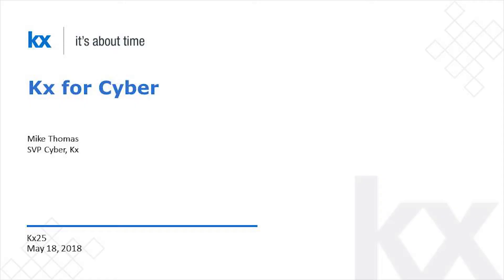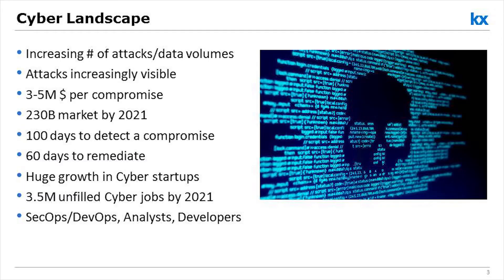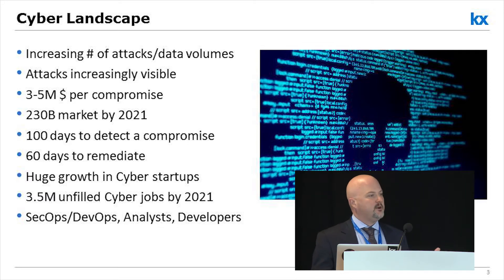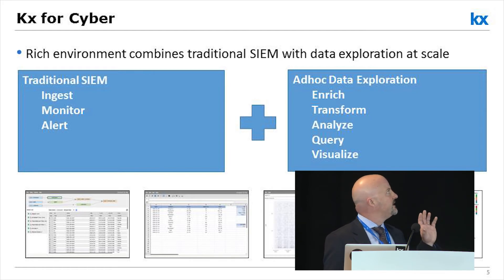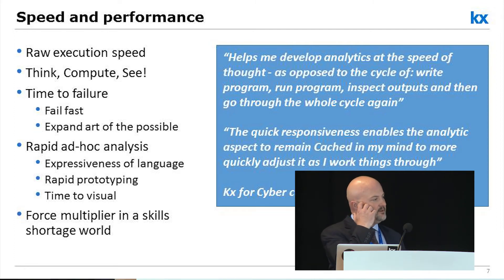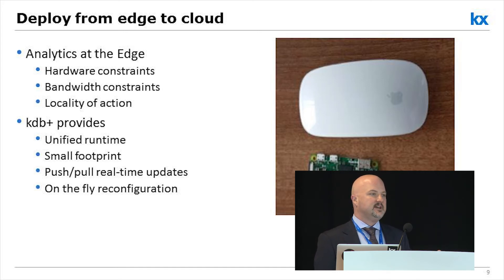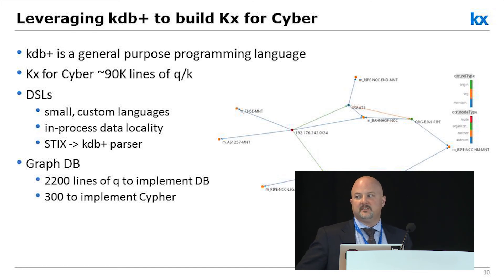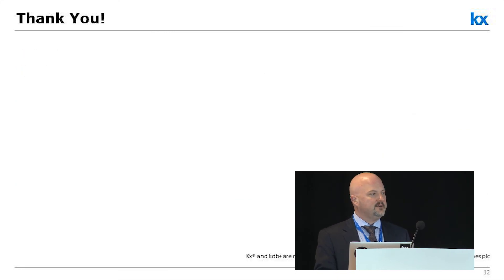Mike Thomas: Kdb+ and Cybersecurity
At Kx25, the international kdb+ user conference held in NYC on 18 May 18, Kx head of Cyber, Mike Thomas presented a talk about Kx for Cyber. To see his slides go to kx.com/kx25. For more information about kdb+ and Kx technology go to kx.com and code.kx.com.